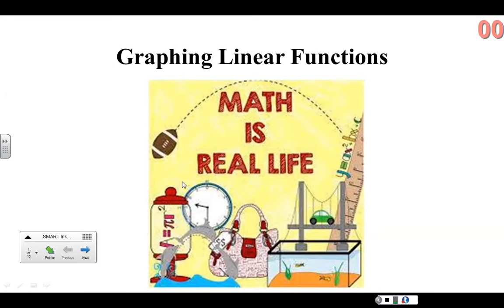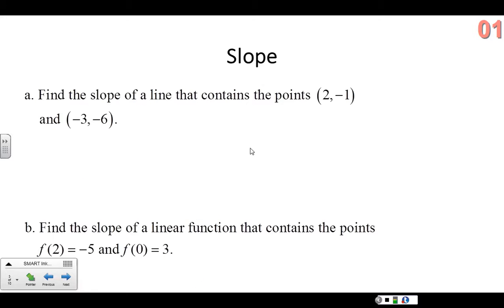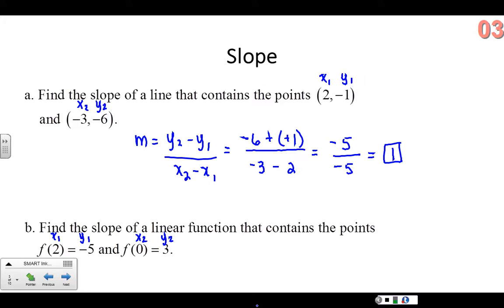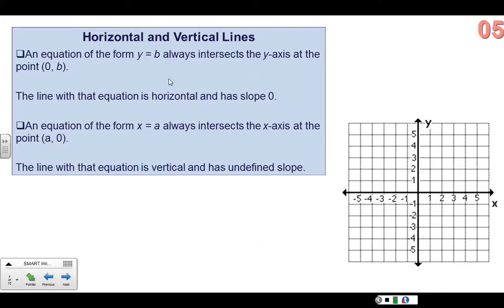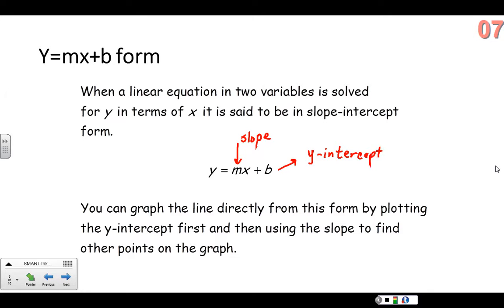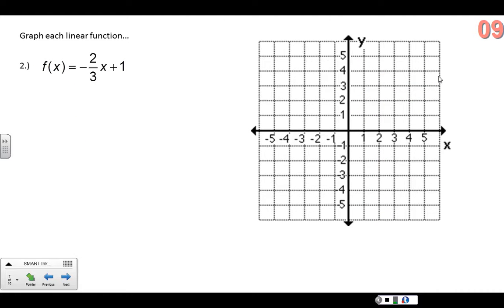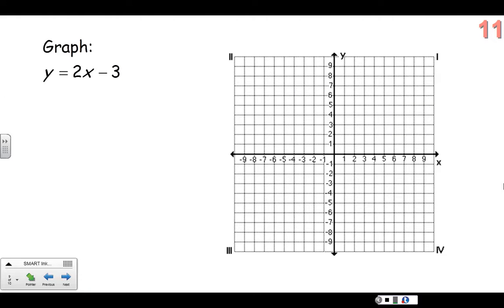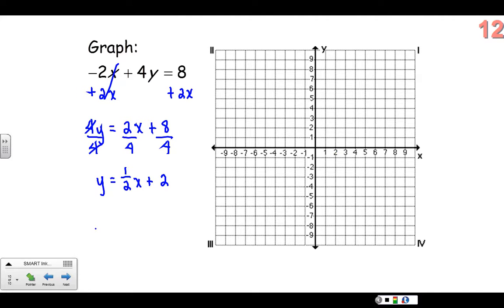Graphing Linear Functions